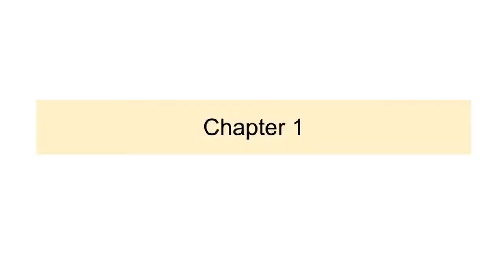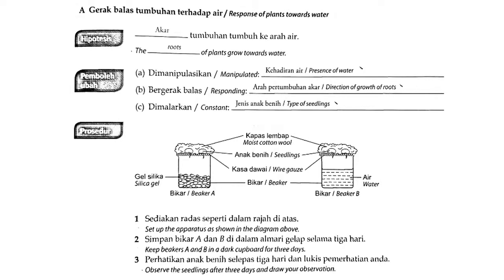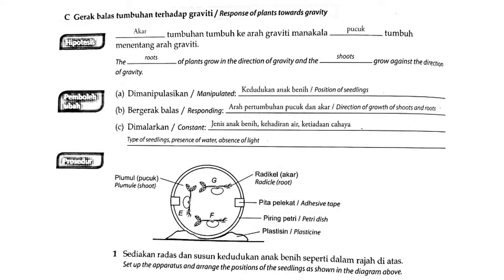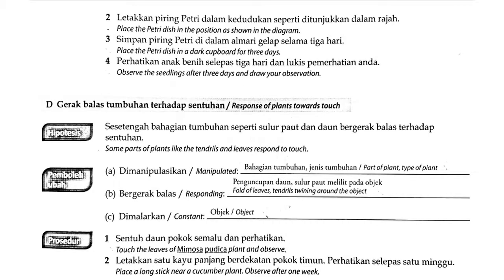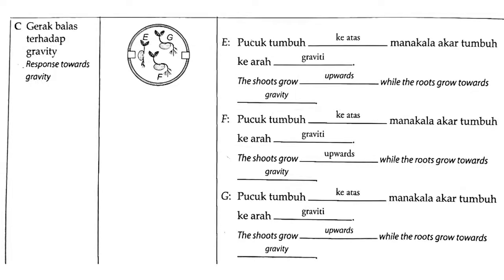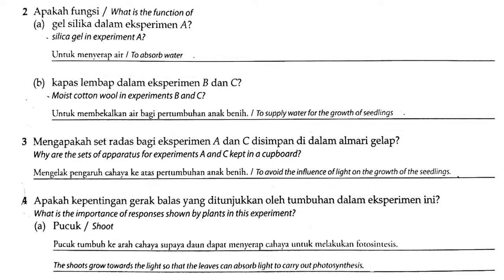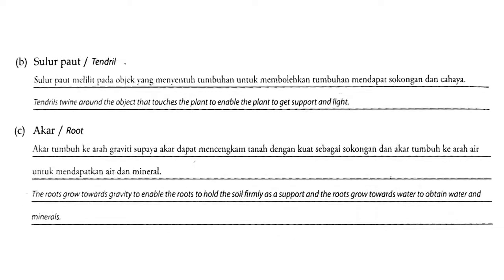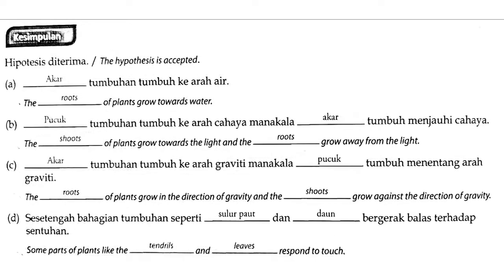Science KSSM Form 3 Chapter 1 ( Experiment Science Process Skill )